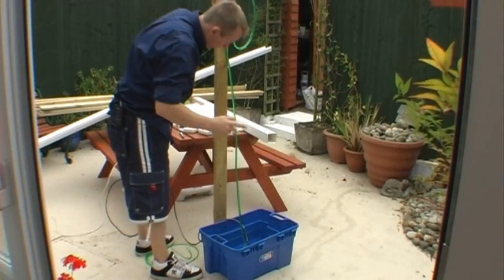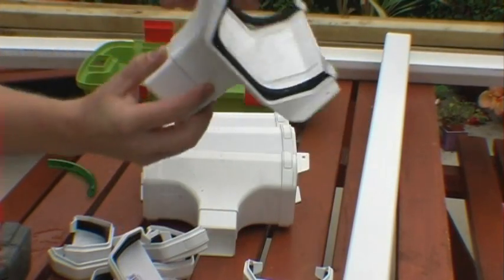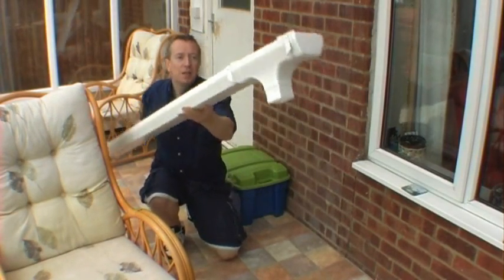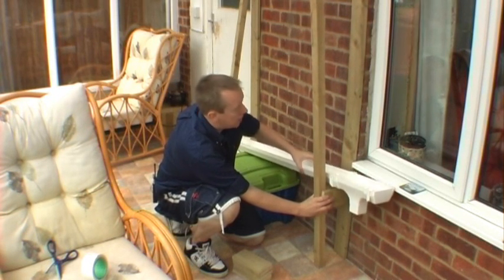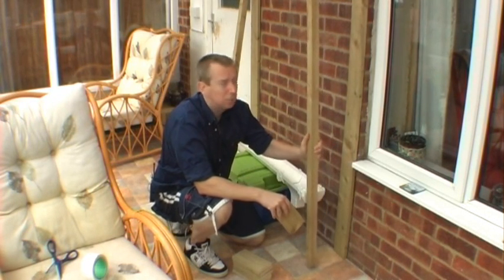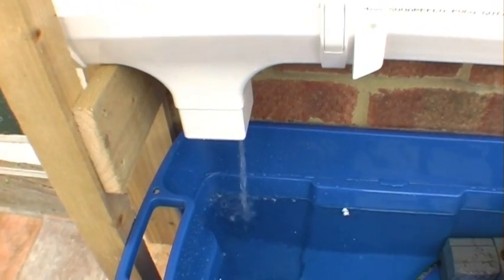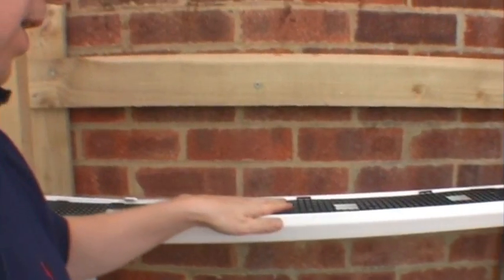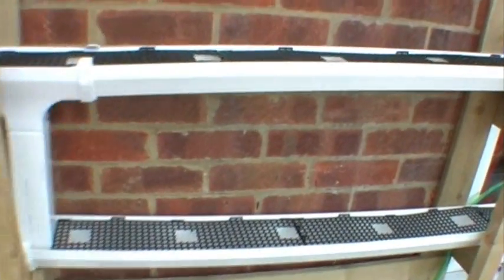How to Build a Home Made Hydroponics System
A step-by-step account of me building my very first NFT Hydroponics system made from standard household parts.

Parts List

Squareline Rain Gutter (4 meters £7.65 Wickes)
6x end caps  £1.65 ea (£9.90 Wickes)
3x gutter running outlet £4.30ea  (£12.90 Wickes)
1 x small pond pump (11w) - approx £10 - £15
2 meters pond pump tubing £2
several lengths of timber for framework (Approx £10 worth)
Large plastic container (resovior) £5.99 Buyology
Gutter leaf guard (4m) £7.99

Max total cost (UK) £65